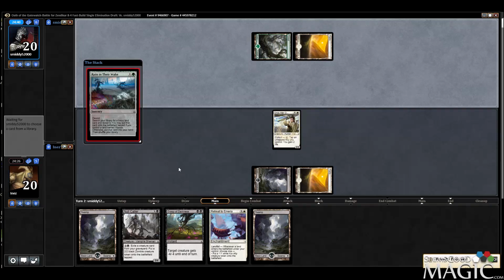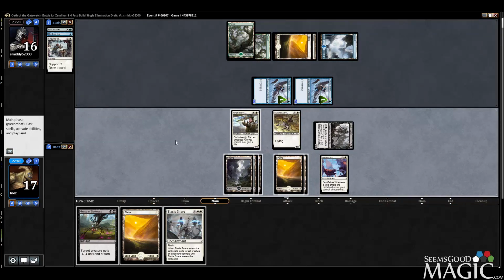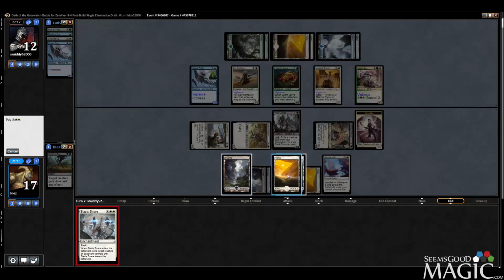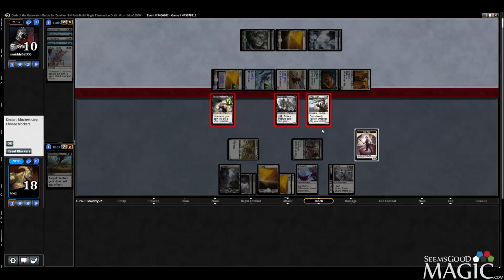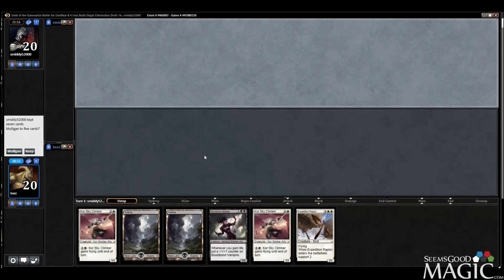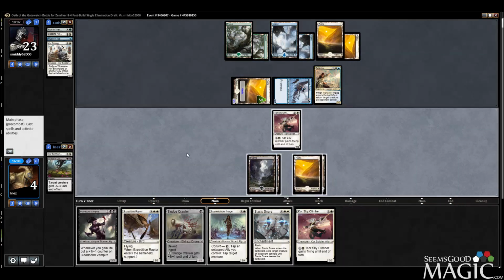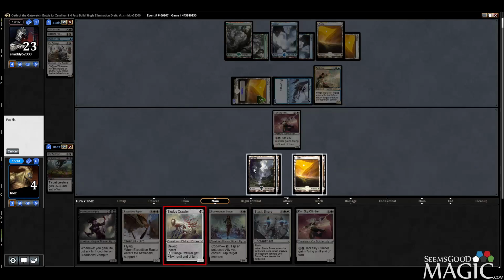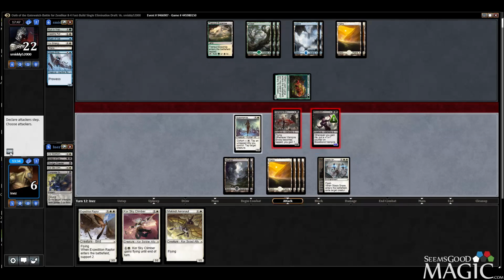Oath of the Gatewatch Draft #30 - Match 1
Alex Stephenson (Inez) drafting 8-4 Oath of the Gatewatch for SeemsGoodMagic.com.